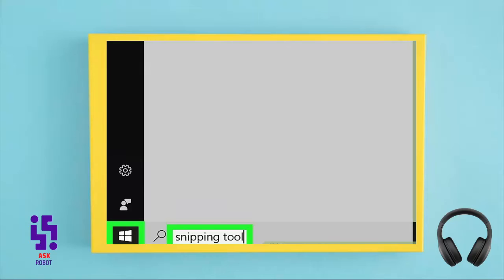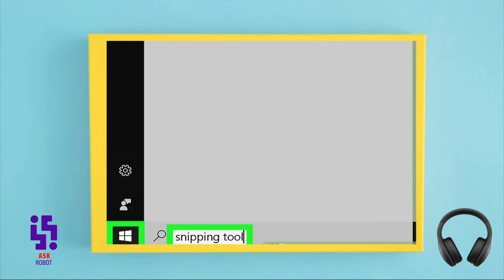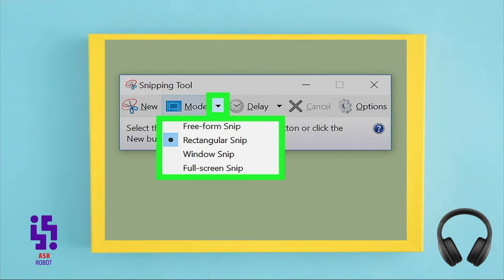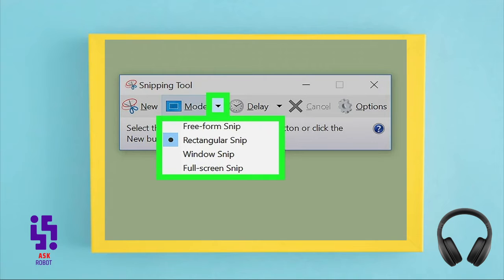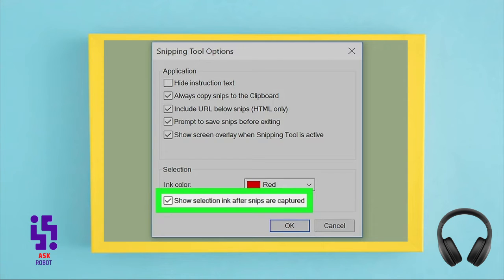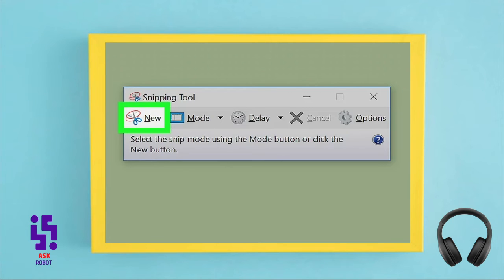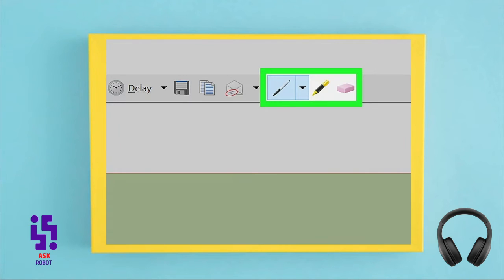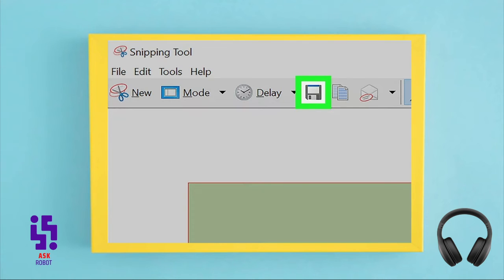How To Using the Snipping Tool Program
Need to take a screenshot on your Windows PC? Whether you want to capture your full screen or just one window or area, there are several quick and easy ways to take screenshots in Windows 10, Windows 11, and Windows 8. This  article will teach you how to use keyboard shortcuts (including the Print Screen key) and the built-in Snipping Tool app to screen capture any area of your Windows desktop.